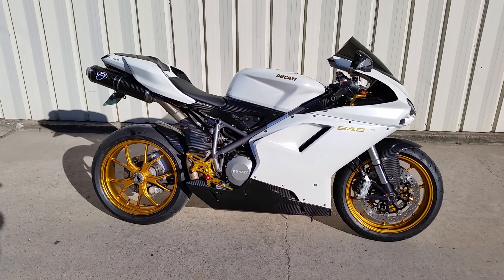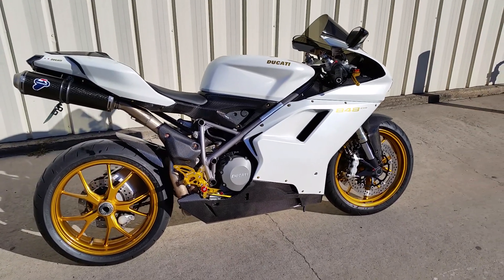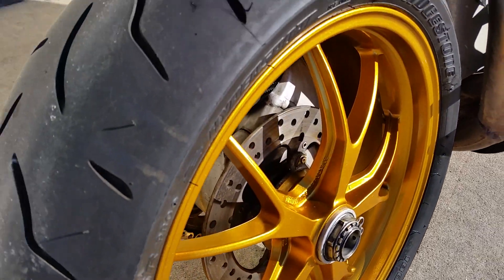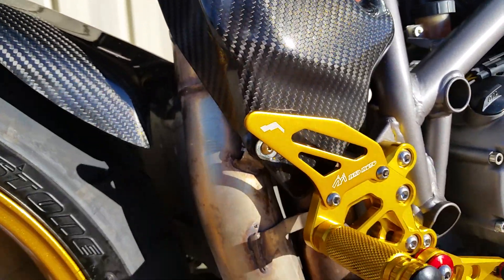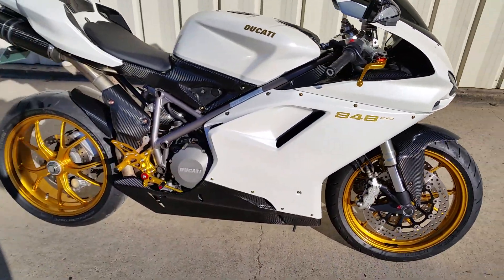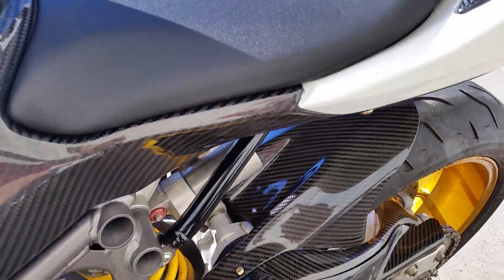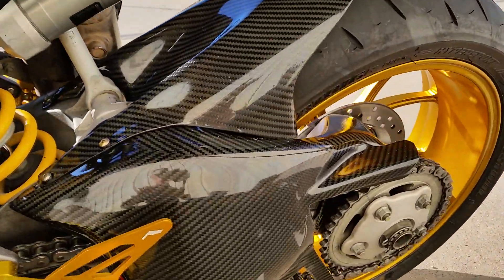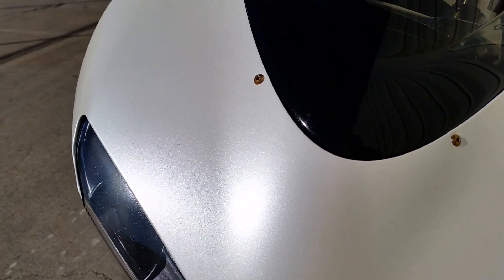Balloon White Pearl - Ducati 848 Evo - Pearls and Pigments